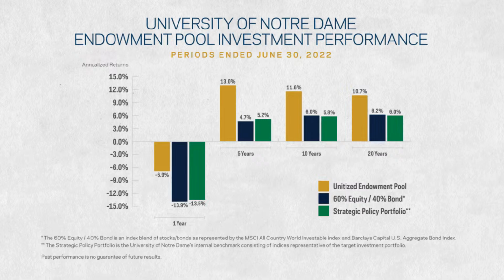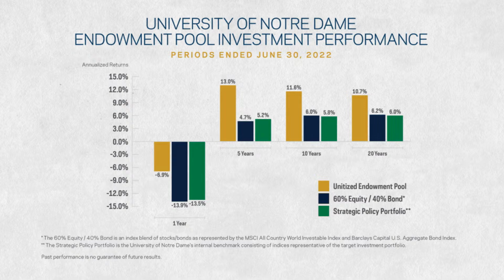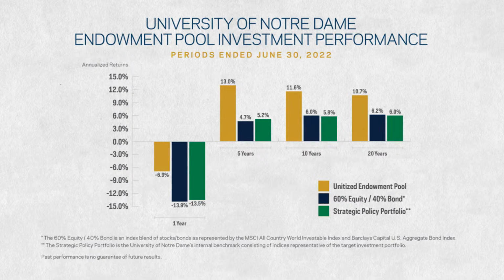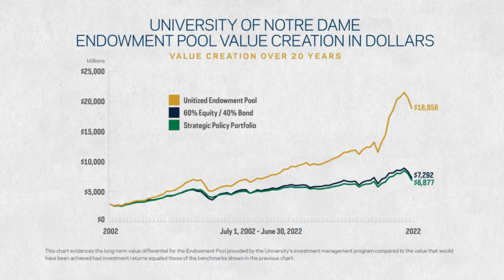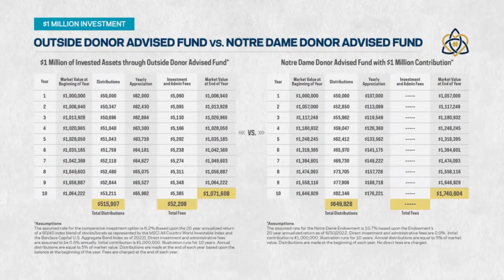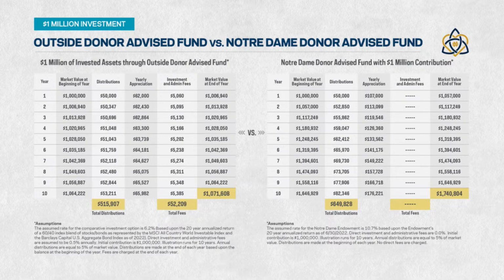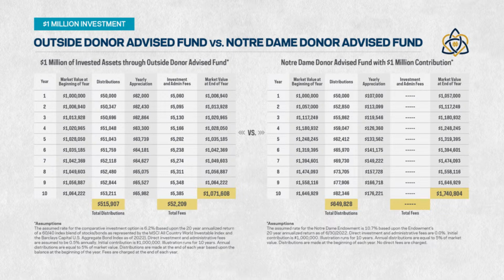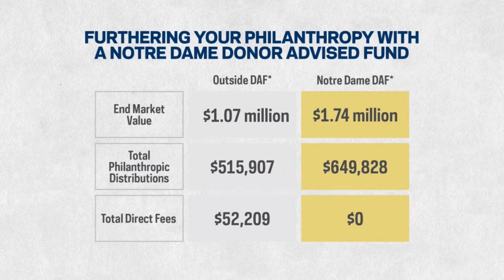Irish Impact Webinar Series - Donor Advised Funds